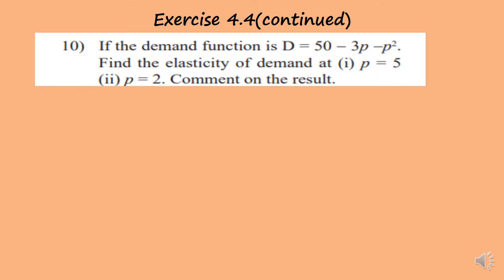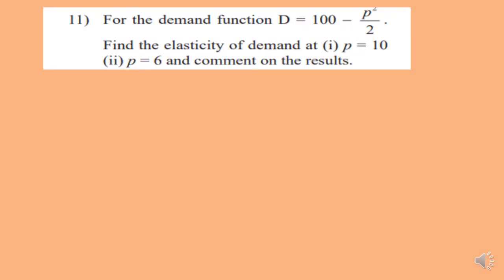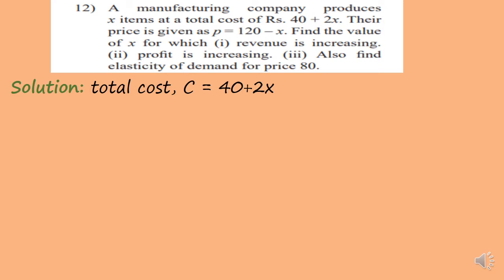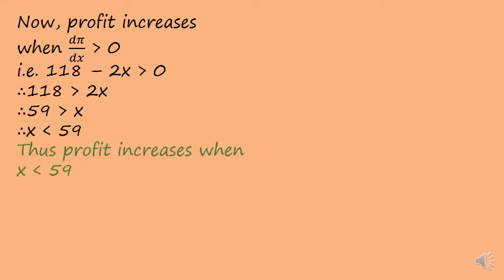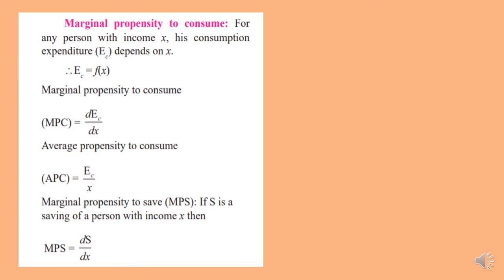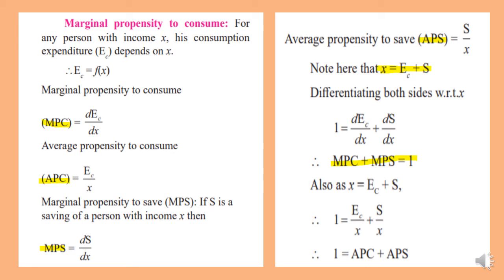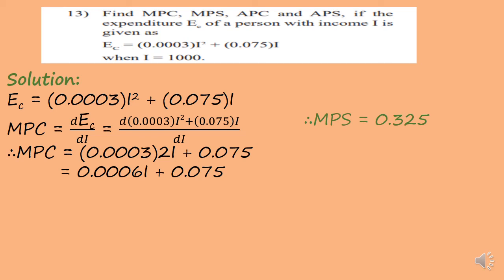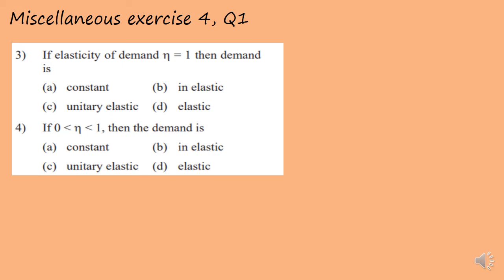Derivatives in economics - 3 Exercise 4.4( contd.)